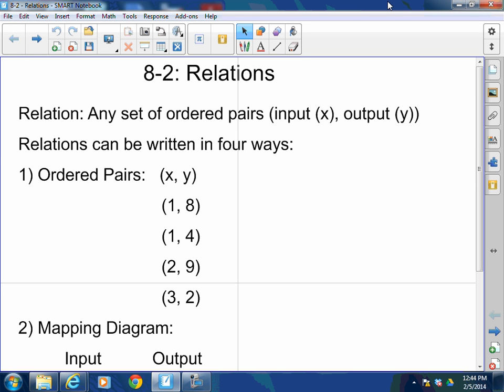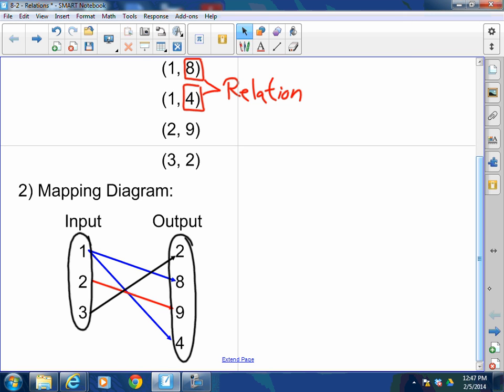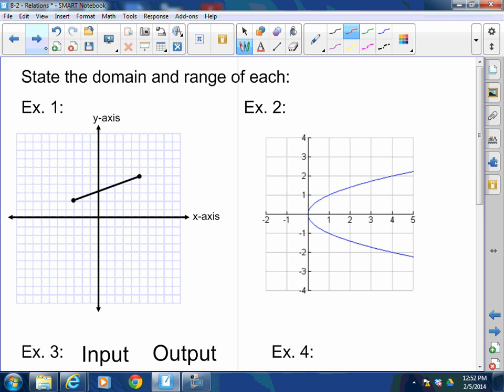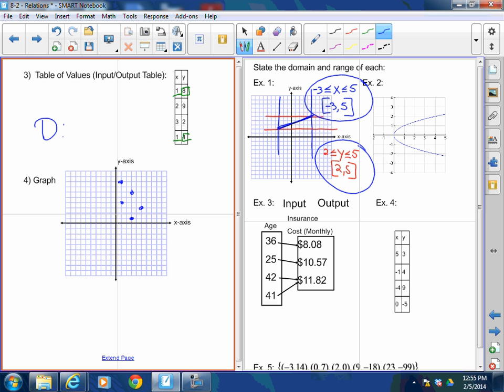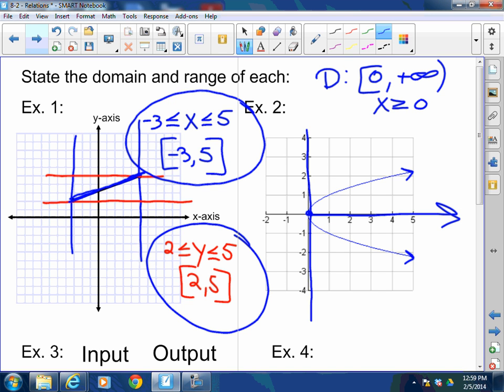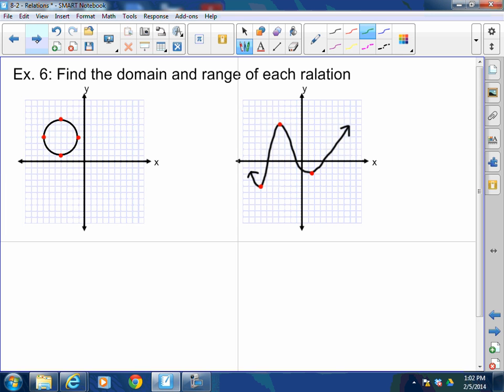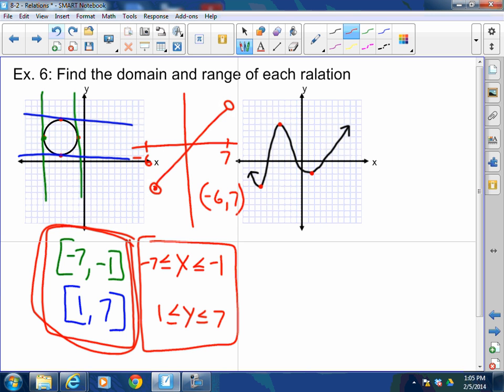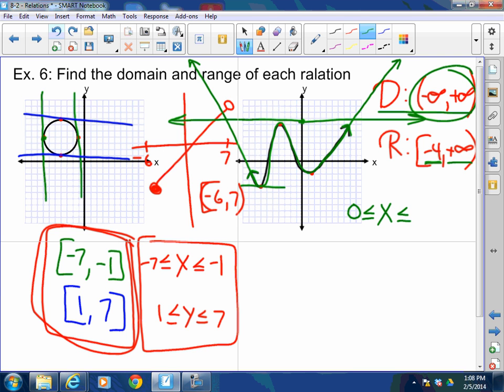Algebra I and II: 8-2: Relations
Algebra I and II: 8-2:  Relations lesson video